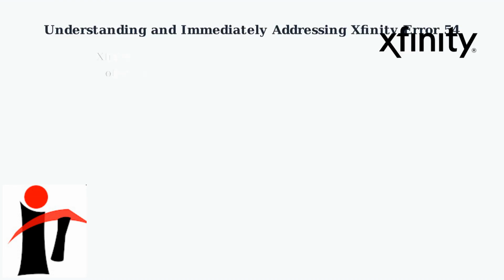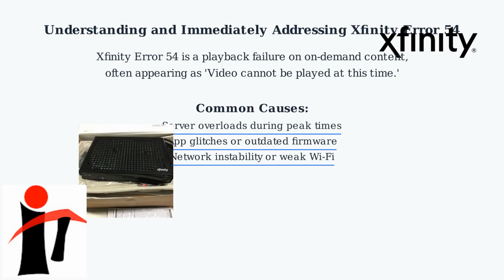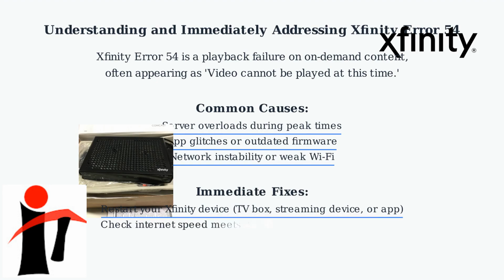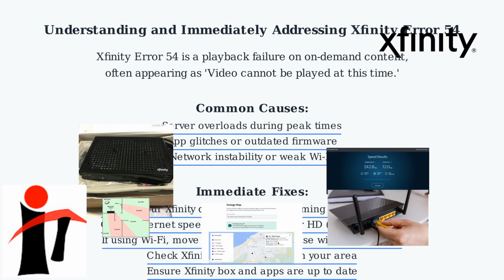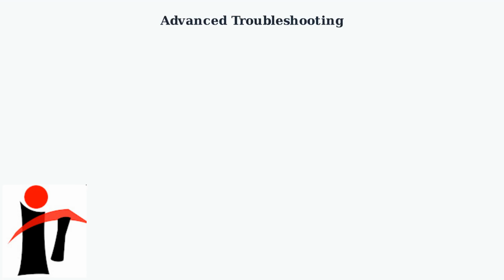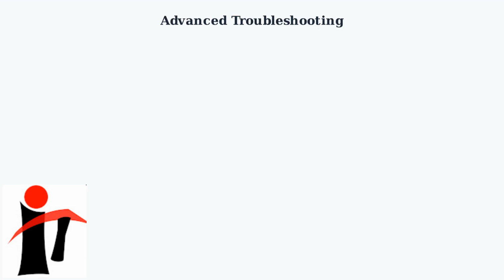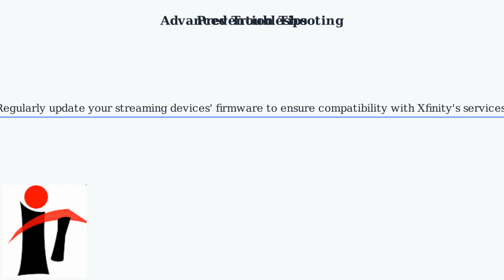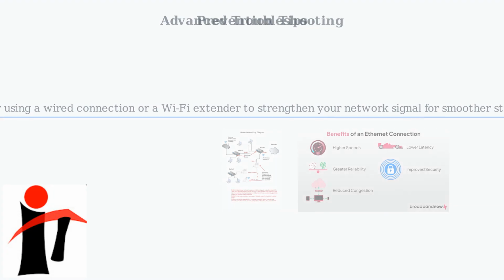How to Fix Rogers Xfinity Error 54 – On Demand/Playback Error Troubleshooting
🎬 Quick fixes to solve Rogers Xfinity Error 54 when On Demand videos fail to play
⚙️ Learn simple troubleshooting steps to refresh settings and clear playback issues
🛠️ Restore smooth streaming with easy checks for connection, updates, and device errors